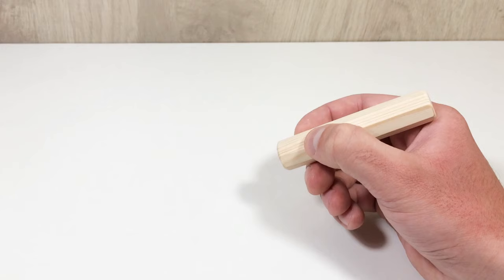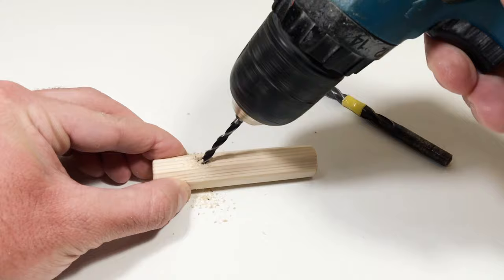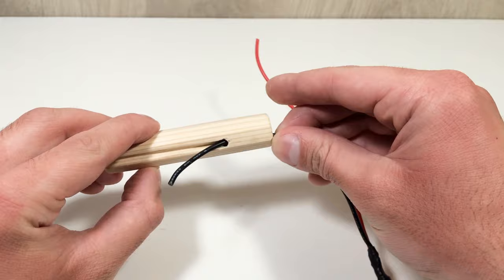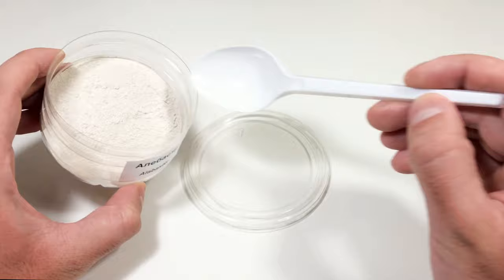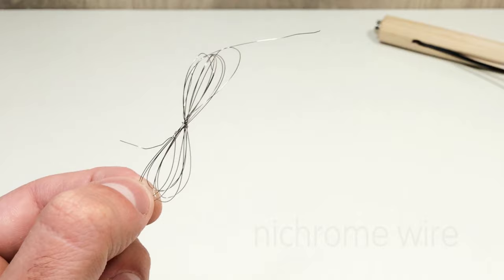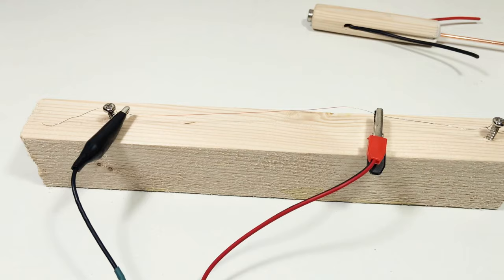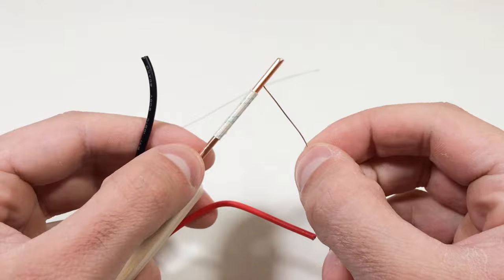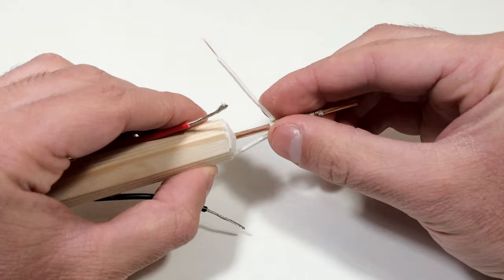Soldering Iron DIY! How to make a soldering iron at home?! Amazing Project!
Hi guys! Today we will make a real soldering at home!

We need:
- wooden blank,
- wires,
- nichrome wire (0.17 mm),
- fiberglass insulation for wires,
- solid copper wire,
- gypsum plaster,

This soldering iron is very compact, works from low voltage (12 V) and is quite powerful (12 W), which contributes to fast heating and comfortable, and safe operation with various radio and electrical components. Such a soldering iron can work from the batteries.